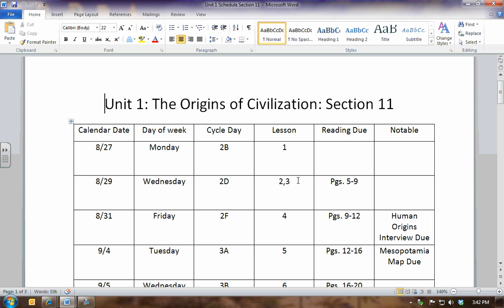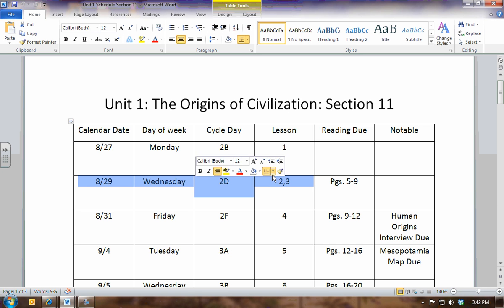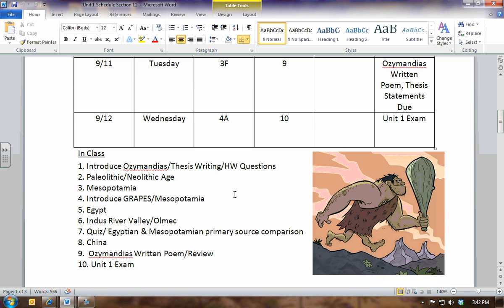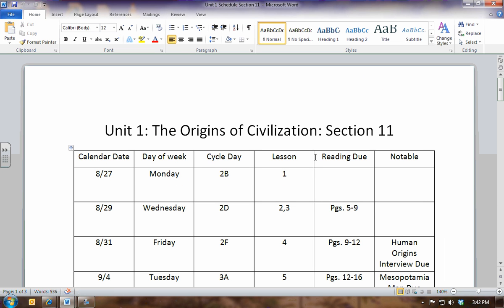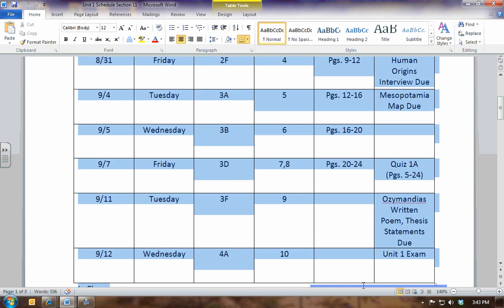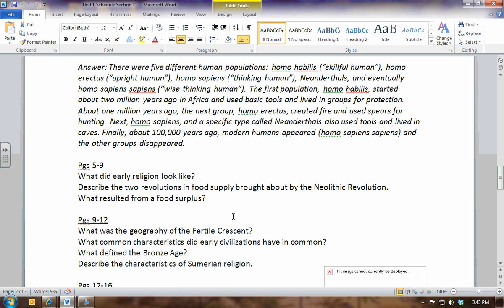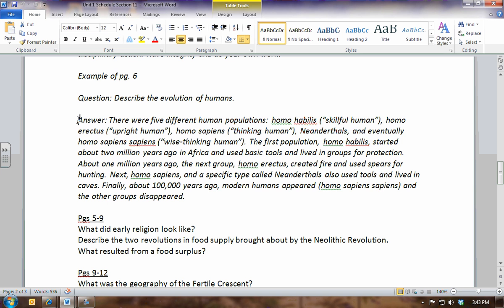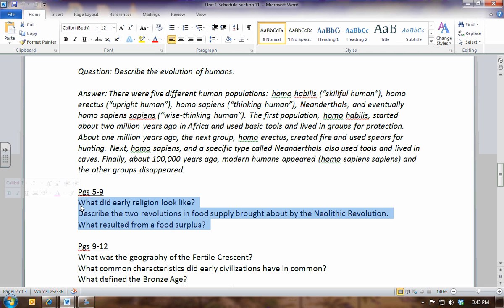How to Prepare for a Quiz